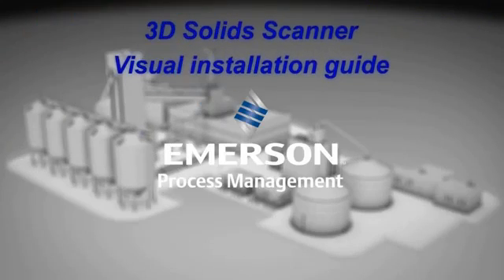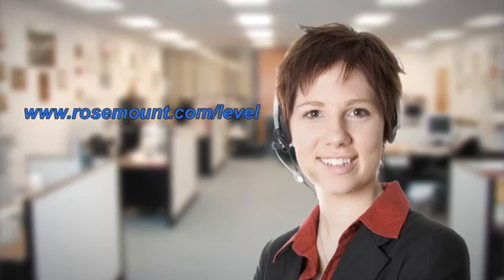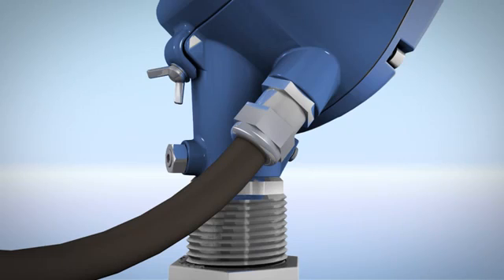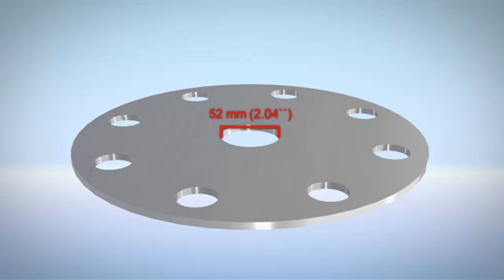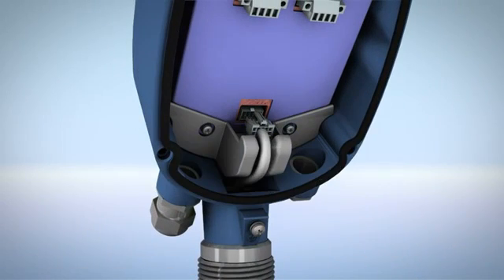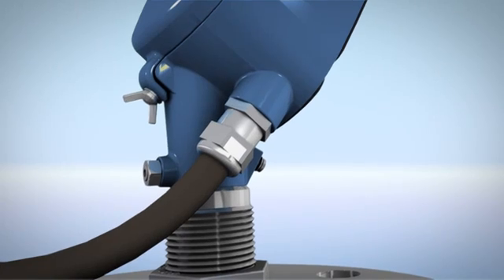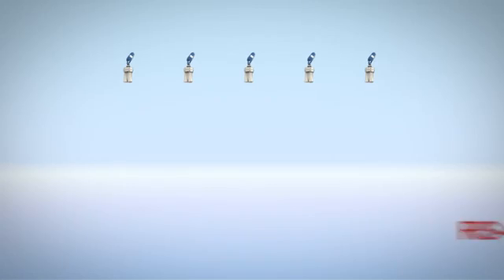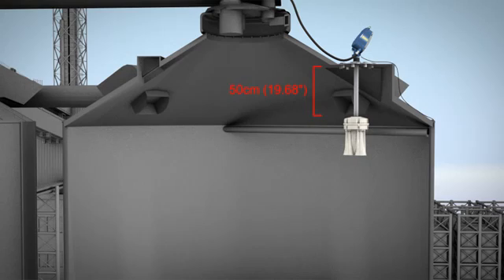Rosemount 5708 Series 3D Solids Scanner Installation Guide | Instrumart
The Rosemount 5708 Series 3D Solids Scanners use a multiple point measurement technology. The Rosemount 5708L, 5708V, and 5708S deliver accurate volume and level measurement of bulk solids and powders regardless of material type, product characteristics, storage silo type, size, or harshness of the storage environment.